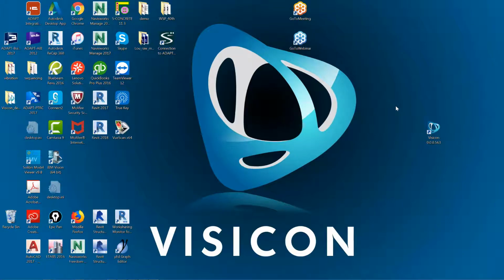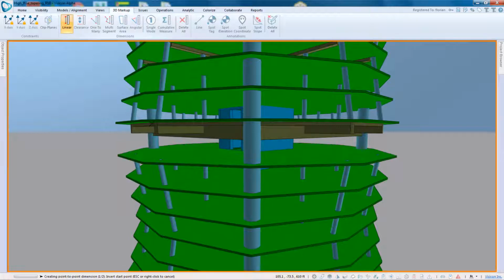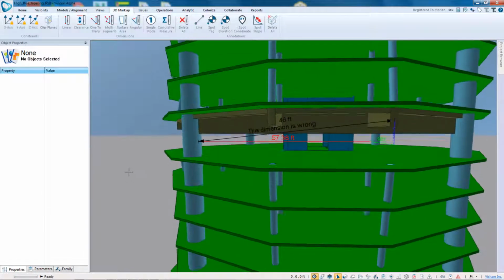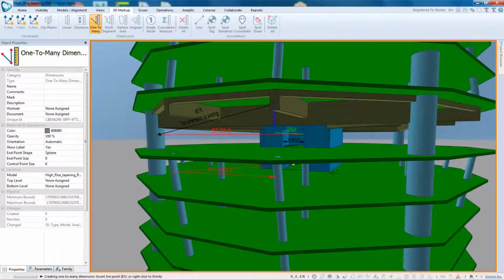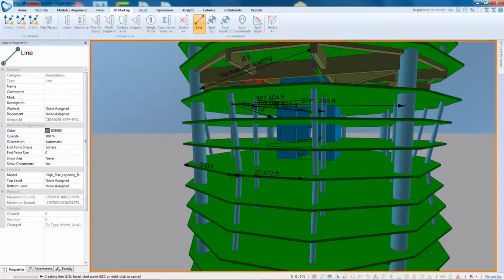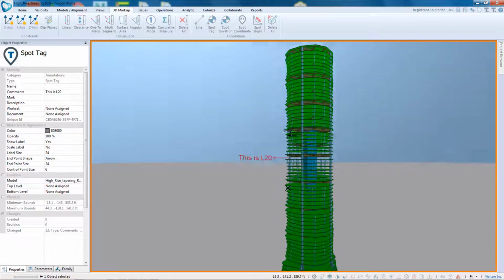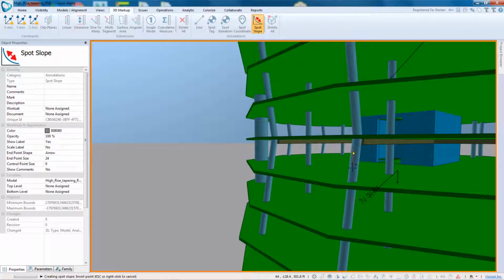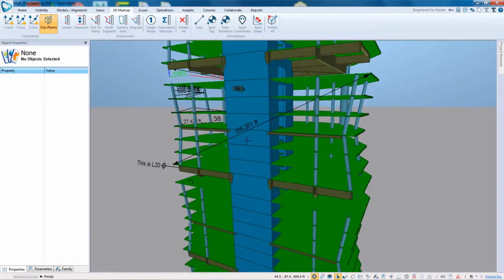3D dimensions and markups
This video shows how 3D dimensioning and markups work in Visicon. Unlike 2D overlays/markups, these objects become integral parts of the model and are an effective way of communicating model details to others in your project team.